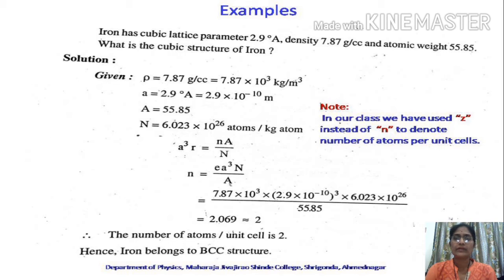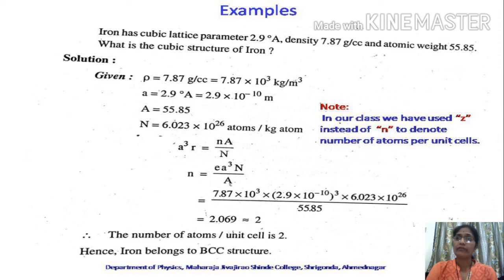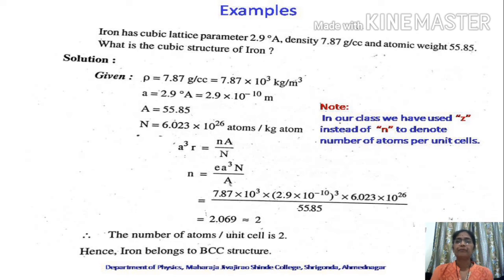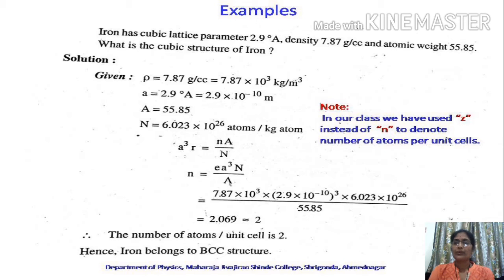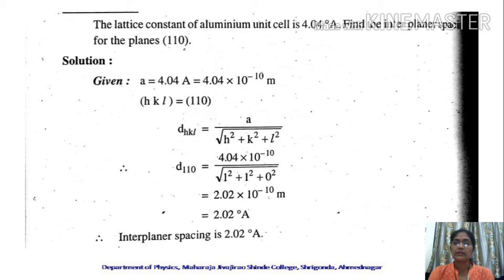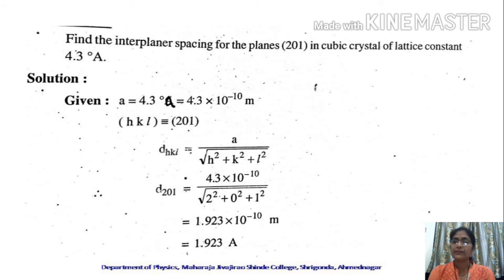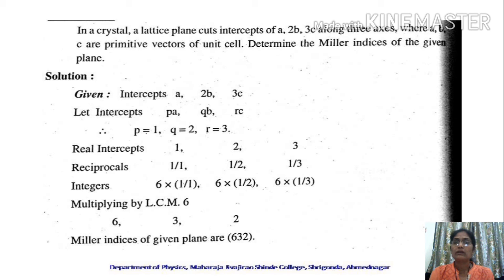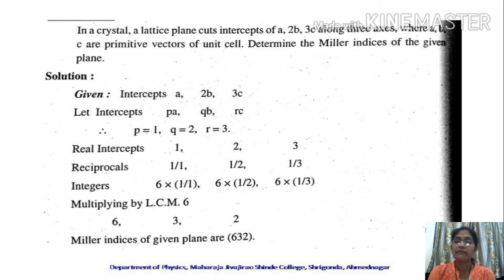Examples based on crystallography - Part 1